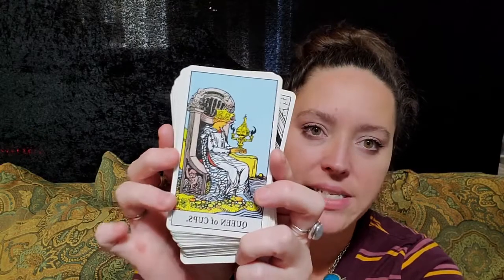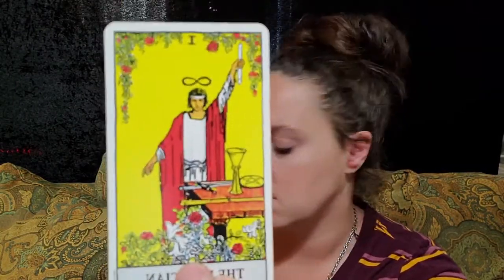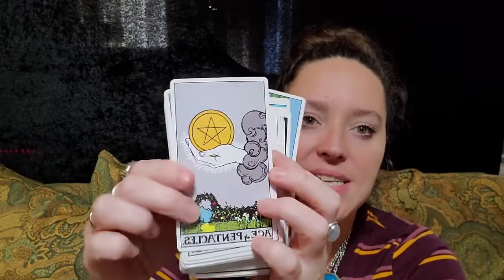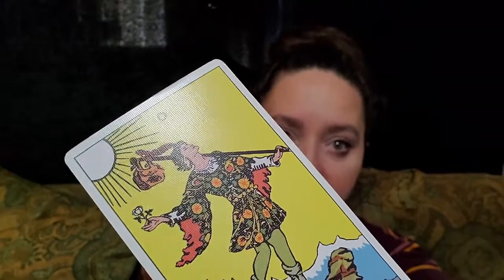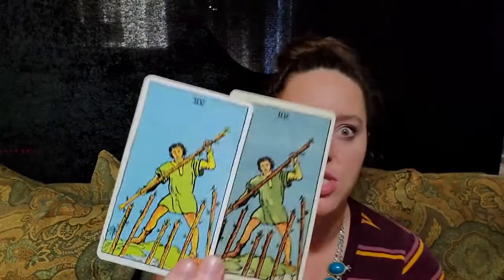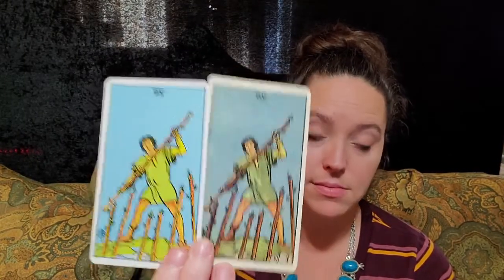Centennial ~ Rider Waite Smith Tarot CHAT 😲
Hello and Welcome Back or To the channel! 👀

I hope everyone is being safe and monitoring their self care today! Blessed Be! ❤❤😘😘

I wanted to come on and discuss something fun today! I recently got my hands on The Centennial Rider Waite Smith Tarot deck!!! And upon opening it, I found myself feeling lost and jilted! 😲

I kept thinking "Why has no one told me this deck is the GREATEST?"!!! 😛

Well, you all have been saying some LOVELY things since this deck came out a few years ago... I was the one who never got on the wagon! Now, I feel better knowing I have, FINALLY, jumped on. 🛒

The Centennial Rider Waite Smith edition is superior in multiple ways in relation to the other two Rider Waite Smith decks that I own.

So, I am going through some of what my tarot journey has included with my Rider Waite Smith decks... and show some cards!

Let me know of your RIDER WAITE SMITH journey!  ⏬💬 And, please, check out the channels I mention in this video. (links below)

💻My 'SPIRIT IMPORTS' deck: